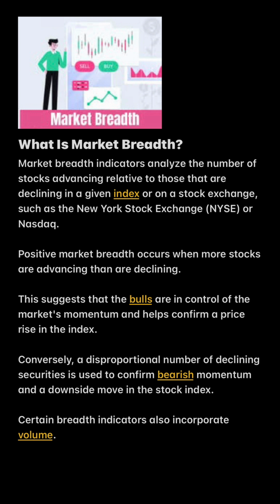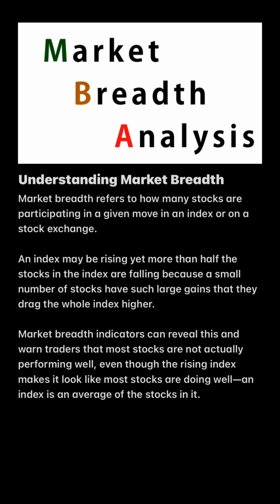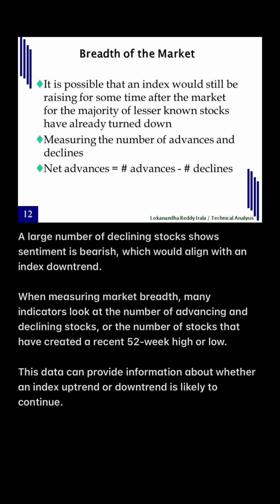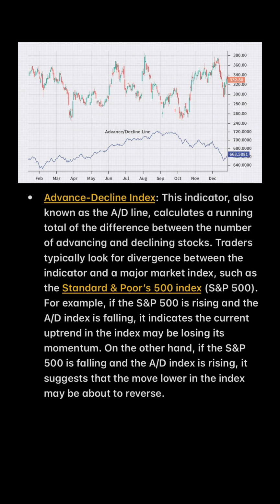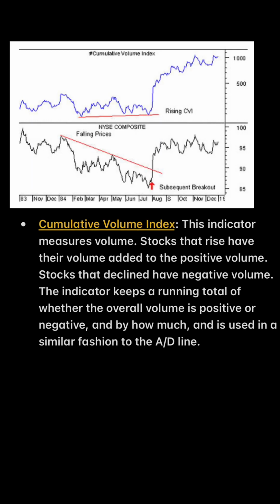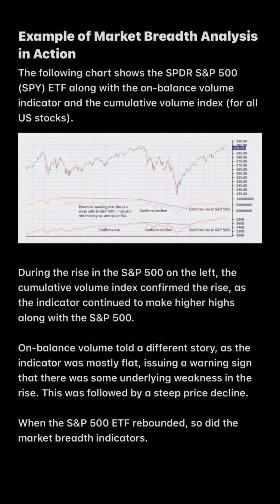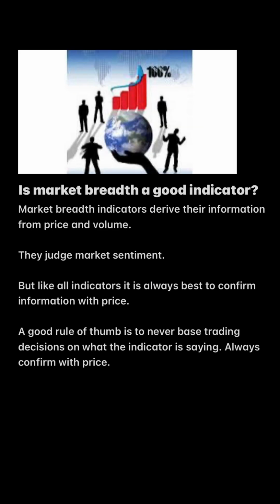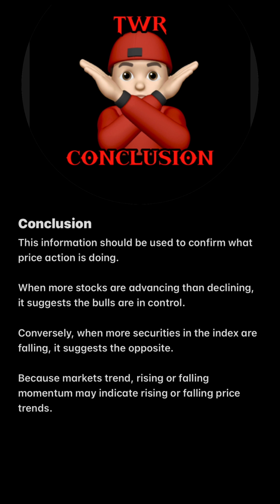TWR Tech Video | Market Breadth | What it is & What it means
⚔️‼️TWR 2 DAY TRIAL LINK‼️⚔️

🧢👕TWR Mechandise👕🧢

Join TWR All Access

Make the Market Bend the Knee in 2023

Stocks, Options, Futures, Forex, Crypto, and Sports Betting

✅ More than 35 Real Time Alerts
✅ 3 Daily Live Trading Channels
✅ Multiple Algo Trade Signals
✅ Pro Trading Chat Floors
✅ Data Quant Alert Bots
✅ TA, DD, & Chart Bots
✅ Self Learning Lab
✅ Watchlists

PLUS

⭐️ Access to These⭐️

📌 Prudential Wealth Management
📌 1-1 Mentoring & Coaching
📌 TWR Trading University
📌 Real Time Training Live
📌 TWR In House Tax Man
📌 Live Classes via Zoom
📌 TWR Investment Club
📌 Real Time Pro Q/A
📌 Health-n-Wealth

Join TWR & Bow to No One

📳VIRTUAL TOUR📳

🧢👕TWR Mechandise👕🧢

📱IM ALERTS📱

♣️TWR Investment Club♣️

🚌TWR Options University 🚌

🚌TWR Crypto University 🚌

PHILOSOPHY

We provide purpose, direction, and motivation through - Real Time Alerts 🚨, Live 🔔to🔔Trading, Professional Perspective 👨‍💼, Engaging Community, and a true place For All Investors / Traders.

RESOURCES

⚠️TERMS & CONDITIONS⚠️